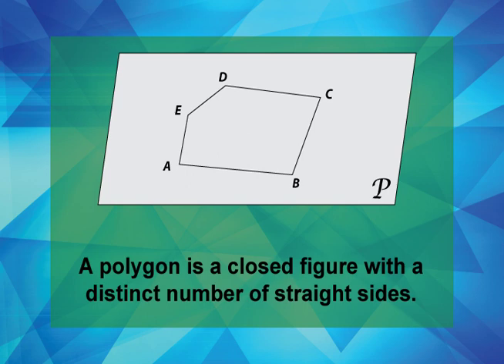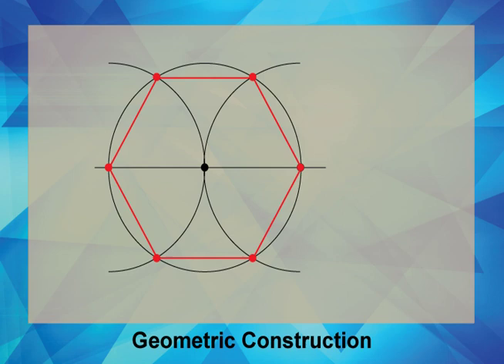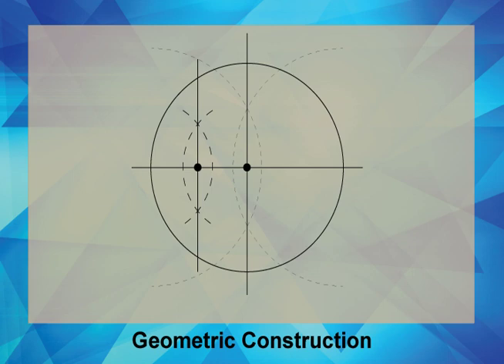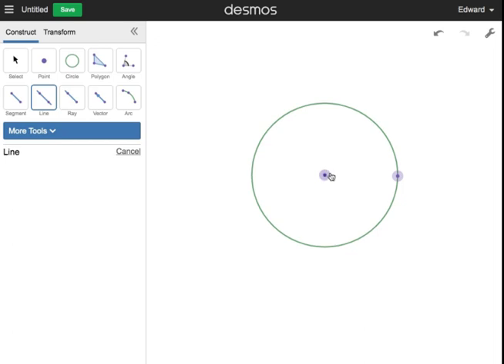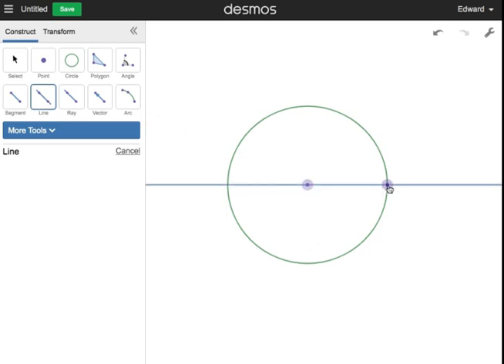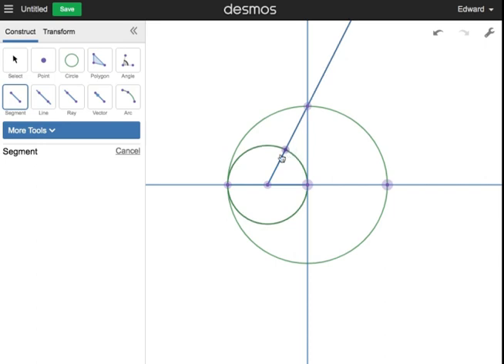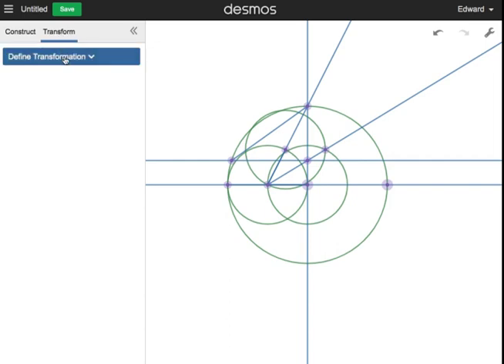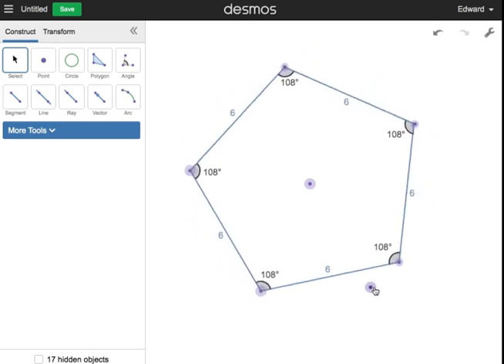Desmos Tutorial: Regular Polygons, Part 2